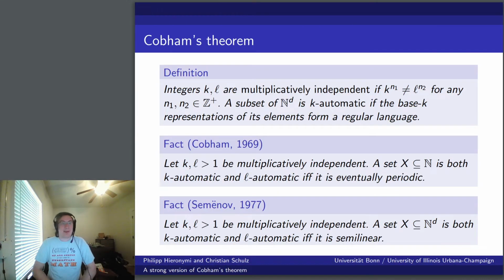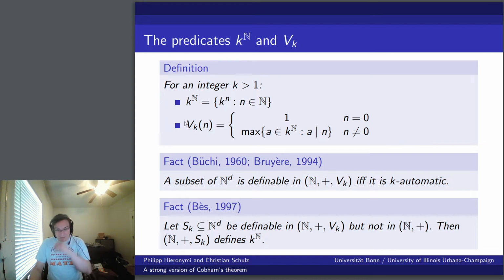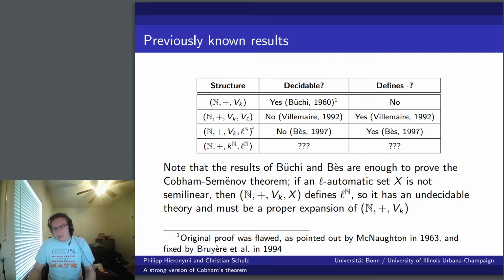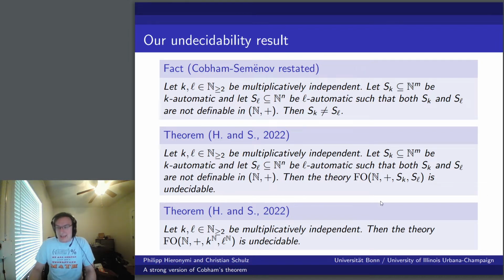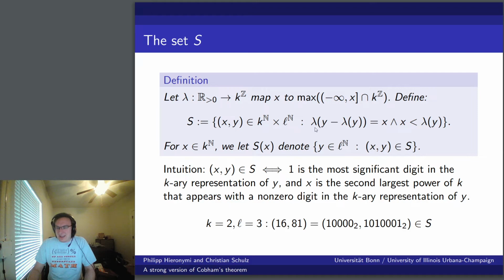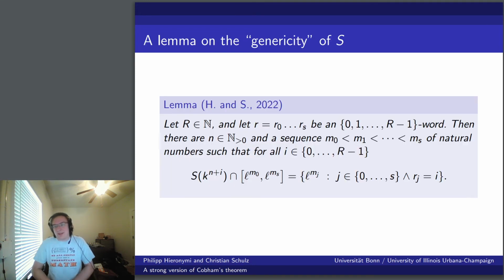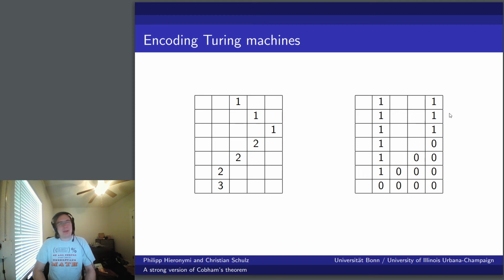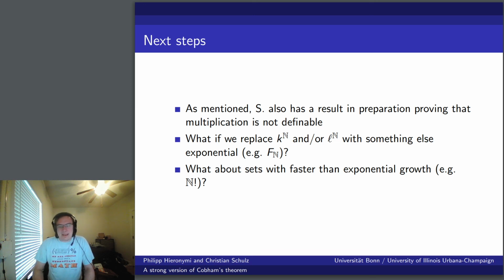STOC 2022 - A strong version of Cobham's theorem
A strong version of Cobham's theorem.
Philipp Hieronymi (Universität Bonn) and Christian Schulz (University of Illinois)